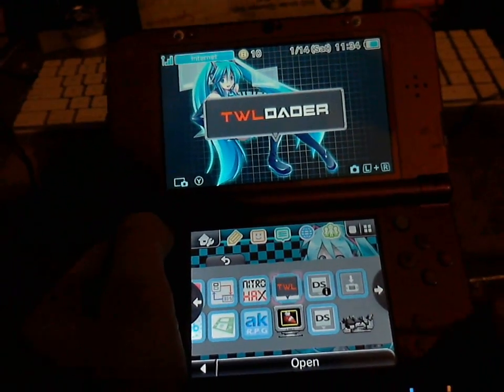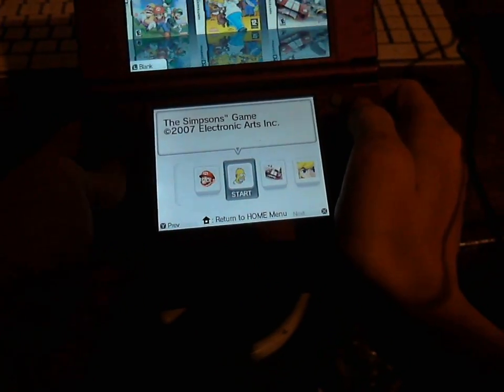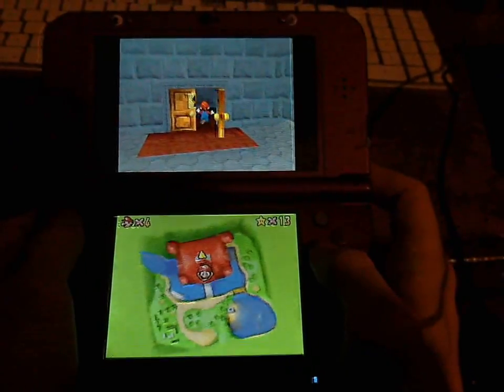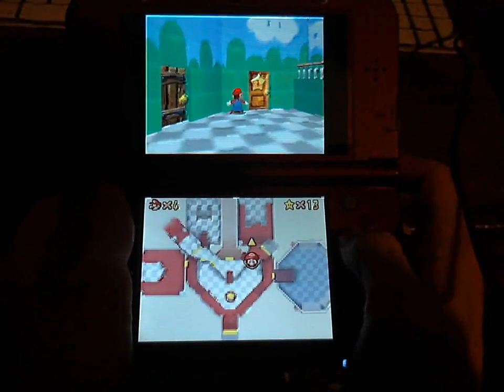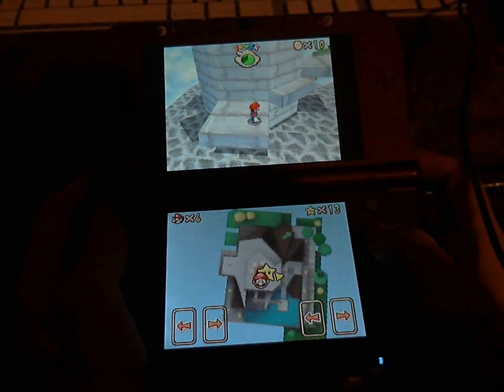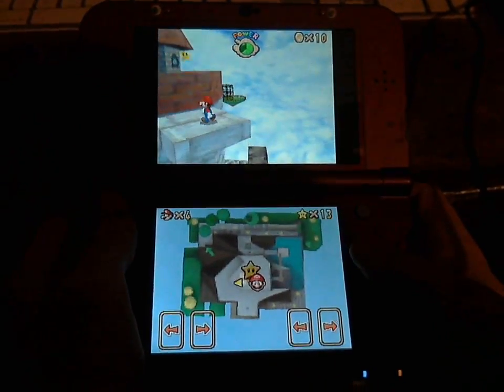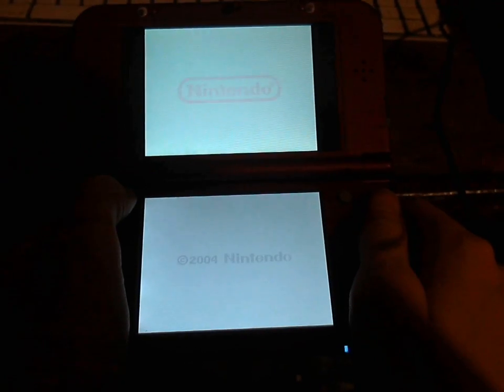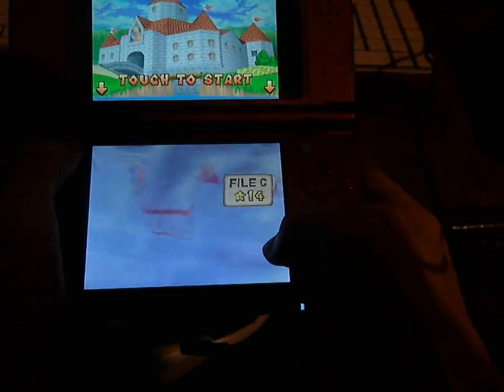Bootstrap: Save support for compatible DS games!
Bootstrap in combination with TWLoader (which is the GUI front end that runs in CTR mode) now allows using saves with NTR games. Previously you could not save your game or use an existing save. But latest build now supports read/write of game save to 3DS SD. Some games like Mario 64 are fully playable.

Games that have the "data cannot be written" error still currently require an arm7 patch to work with bootstrap. Details on that here: